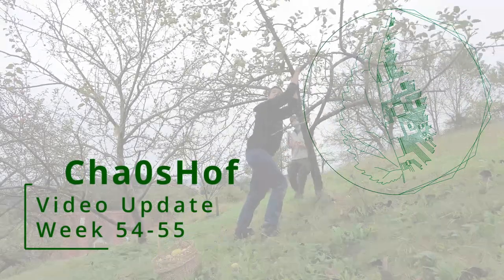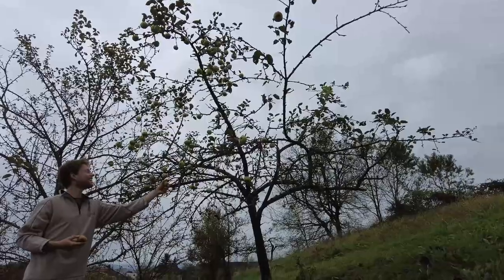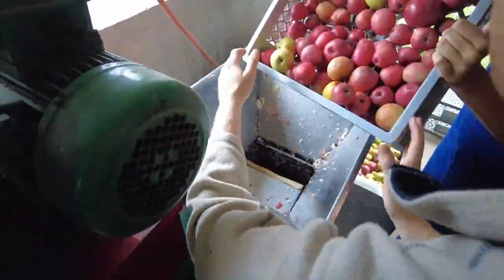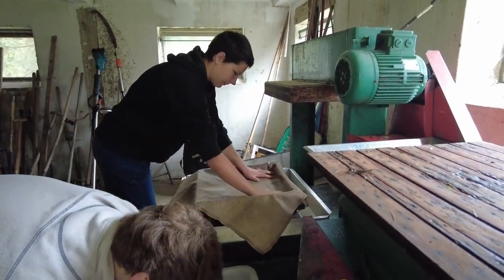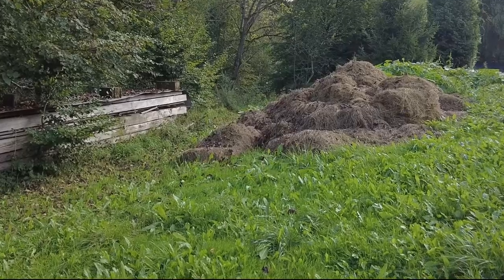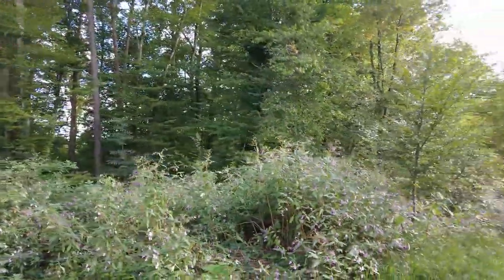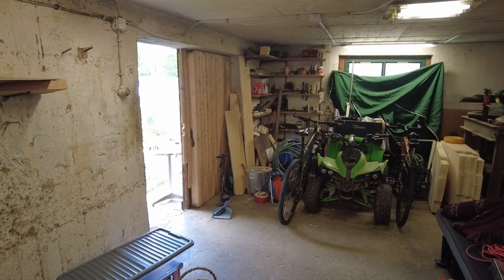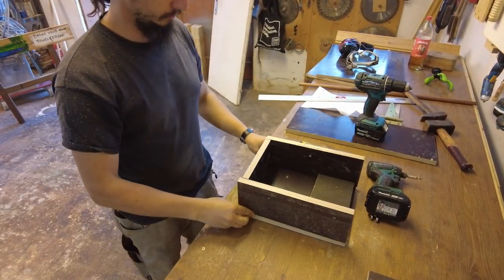Video Update Cha0sHof Week 54-55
Diese woche geht es mit dem Apfelsaftpressen los ein zwei kleine Projekte haben sich wieder eingeschlichen.

This week we start apple juice pressing and two small projects have crept in again.

Ulrich Pohanka
Duberei #1
  / ulrichpohanka

00:30 Intor
01:34 market Gardening
05:43 Apfelsaft
07:08 Palettpresse
09:13 Internet
10:09 Outro